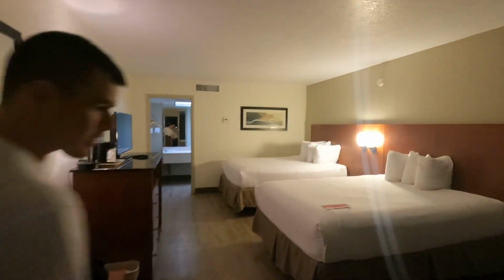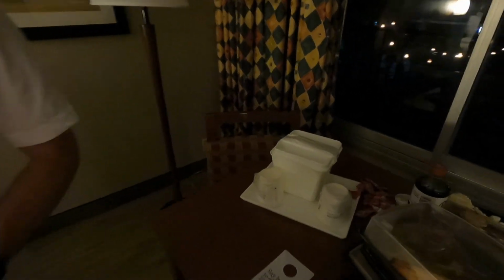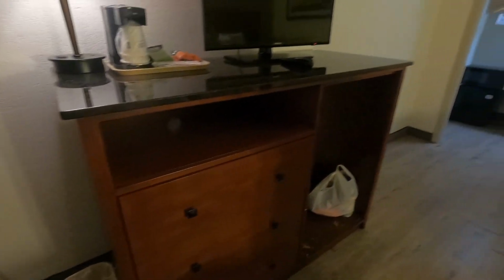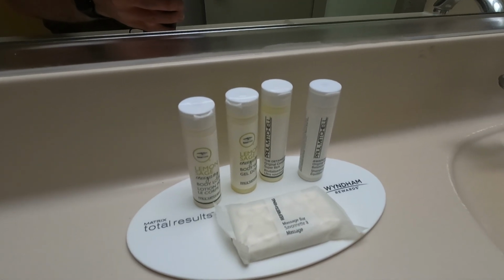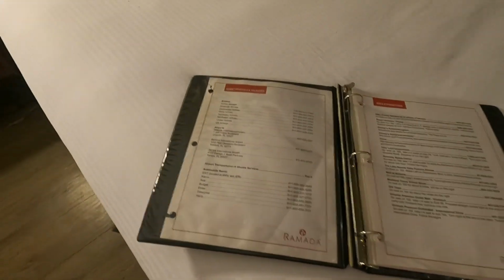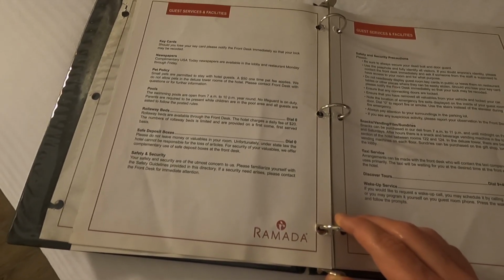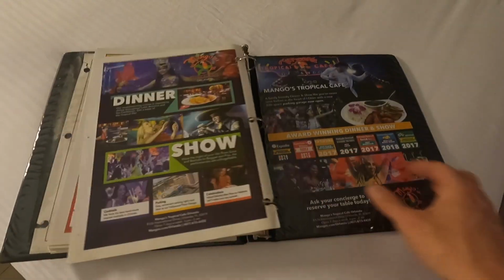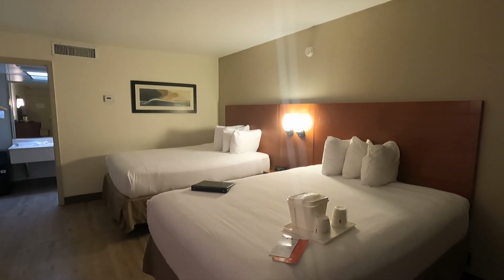Ramada by Wyndham Kissimmee Gateway - Motel Style Room Tour/Review - Cheap Hotel 10 mins from Disney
In today's video we give you a tour of our room at Ramada by Wyndham Kissimmee Gateway, this hotel is located within a 10 minute drive of Walt Disney World so you're in close proximity to the magic. The hotel is on the West Irlo Bronson Highway, this connects to World Drive, straight into the Walt Disney World Resort. You're also located around 30 minutes from Universal Orlando Resort.

The hotel has 2 areas designated for rooms, they have a tower located just off the lobby/reception area and they then have the 1 up 1 down motel style rooms located towards the back of the property.

In the video we'll give you a tour of the room and all it's quirks and amenities followed by a review of the room after we've spent a few days there.

You have 2 beds in this room as well as a TV, microwave and fridge as well as a small table and chairs, our room was also looking over the pool which you can see in our full resort tour video.

This is very conveniently located and also at a very reasonable price to within close proximity to the theme parks, it's a great location if you're looking to do Orlando on a budget. This cost us £720 for 11 nights + an additional £70 that was due at the property for resort fees.